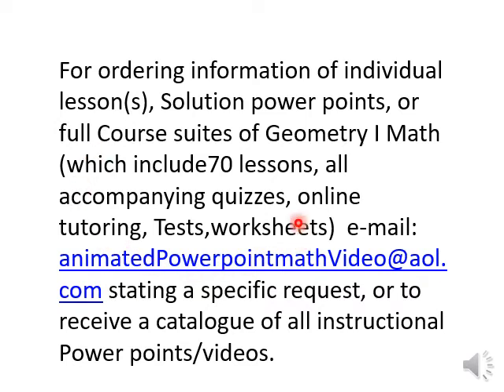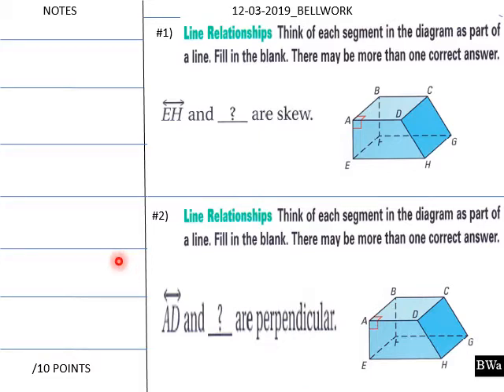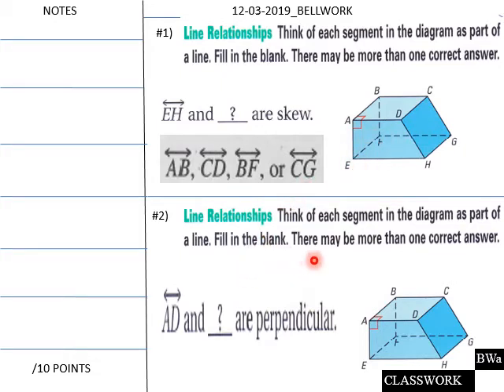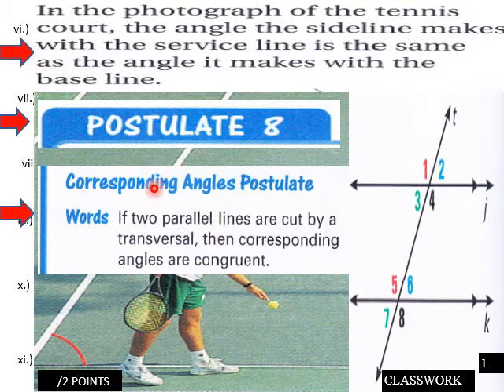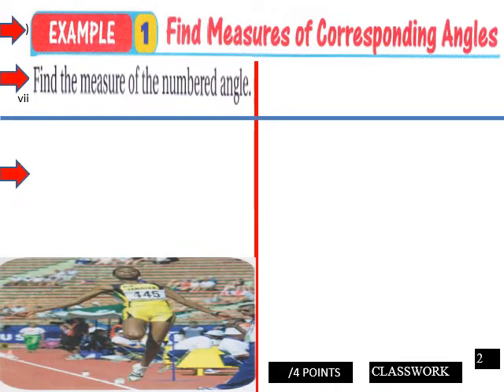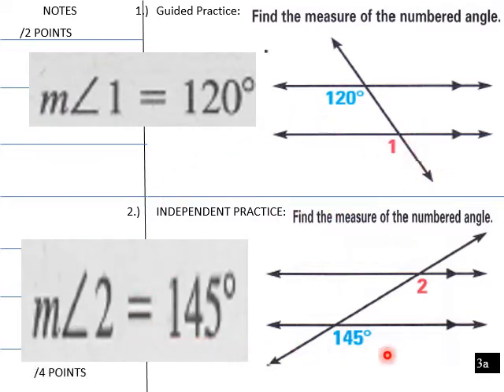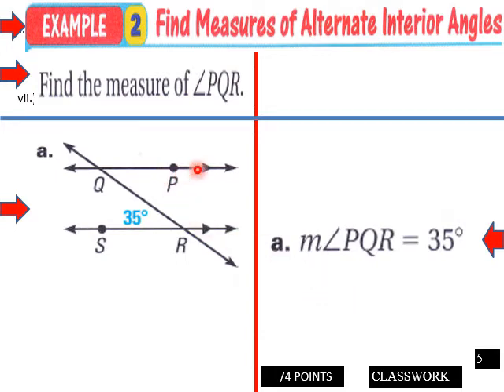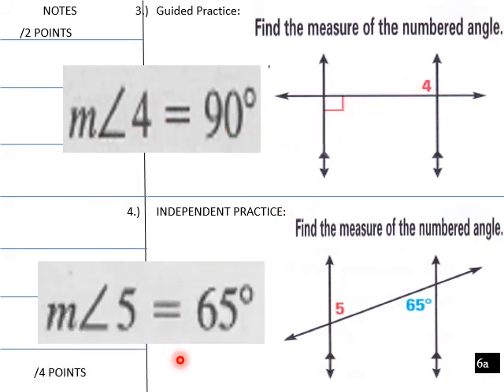3 4 L V Paralell Lines & Transversals Pt 1